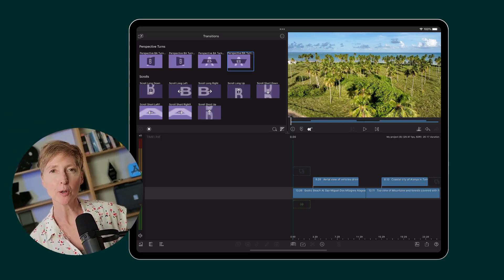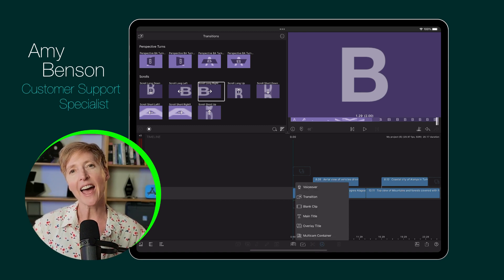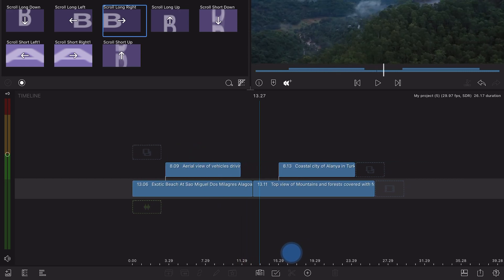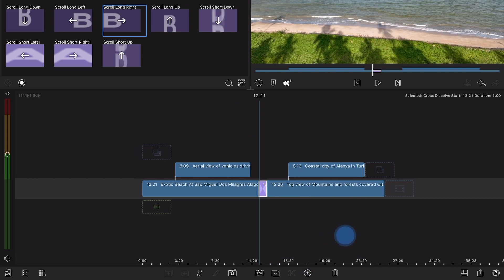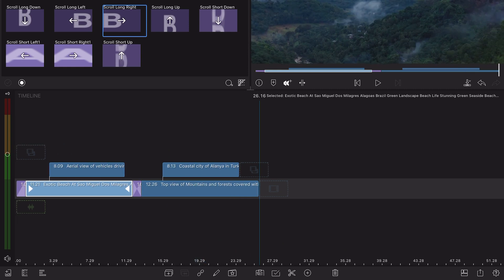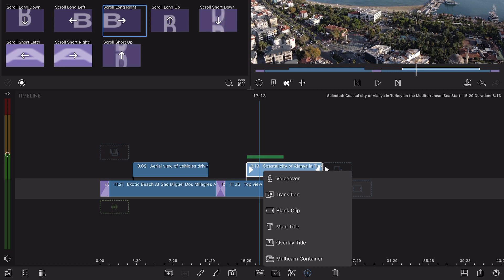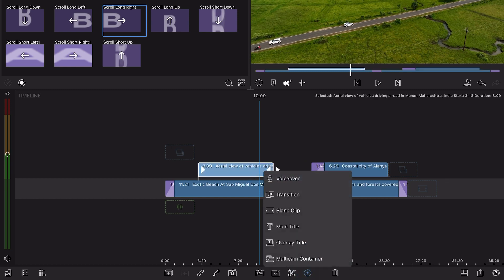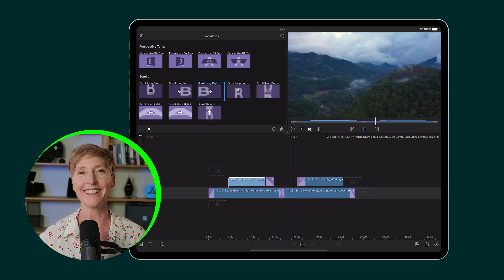Adding Transitions from the 'Add Clip' Menu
Yes, we have a bunch of new transitions in LumaFusion 4.1 - but did you know you can quickly add those classic and pre-loved fades and cross-dissolves to your timeline instantly using the LumaFusion 'Add Clip' menu? Here's Amy Benson from our Customer Support team to show you how!